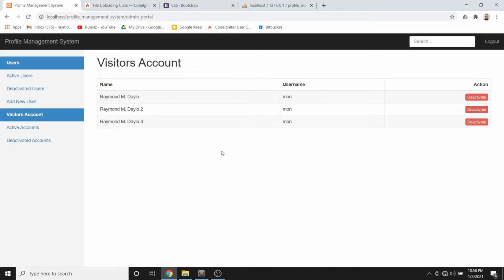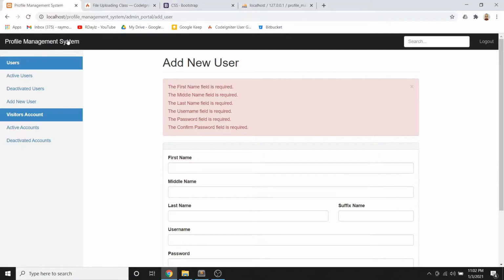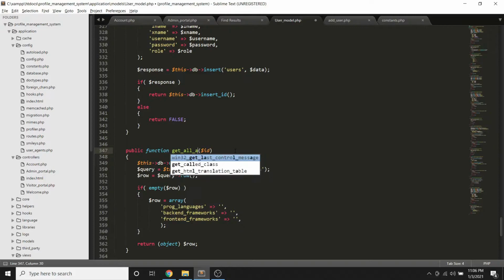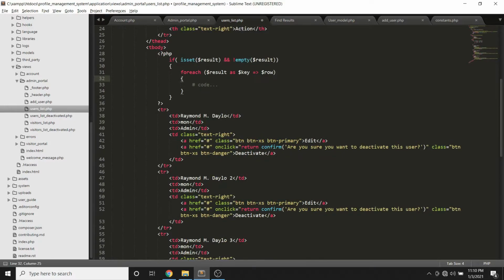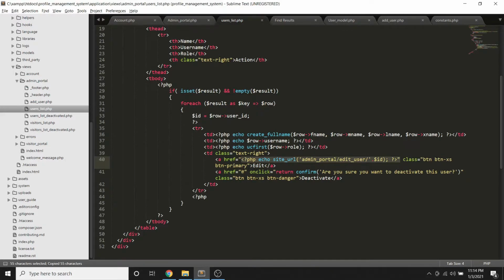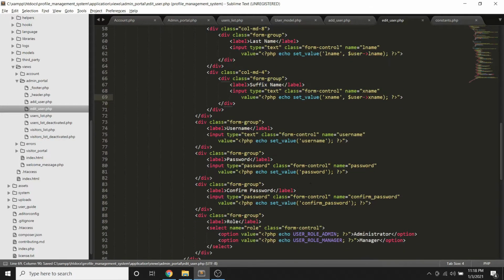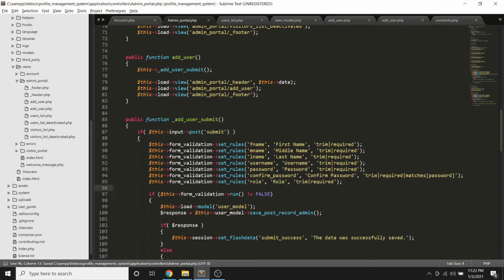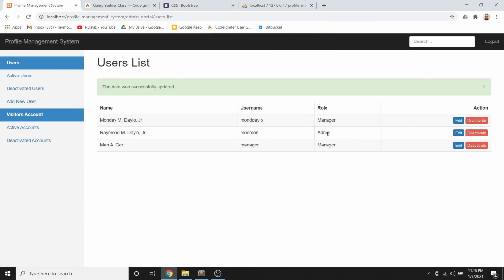Part 10: Add and Edit User | CodeIgniter 3 and Bootstrap 3